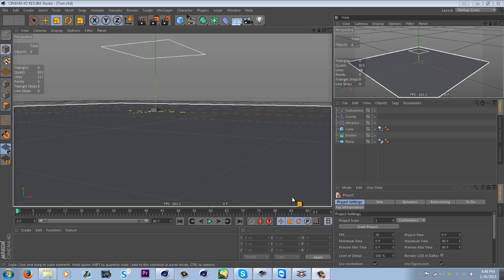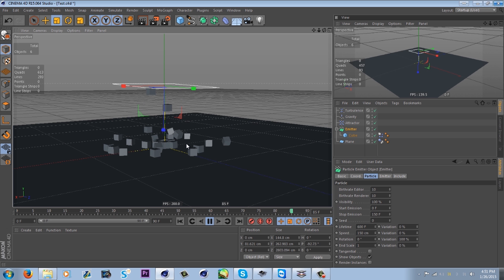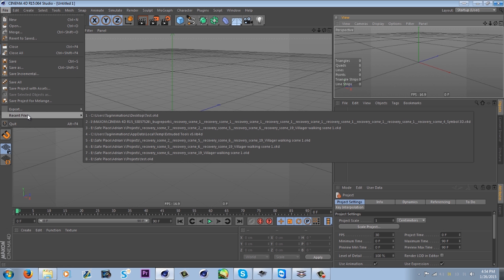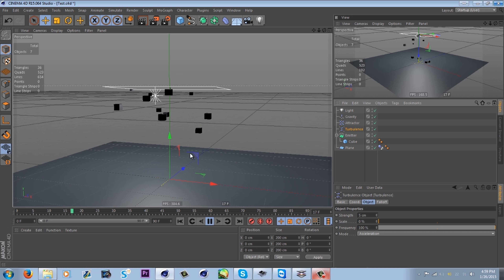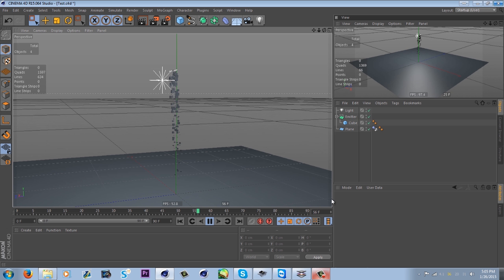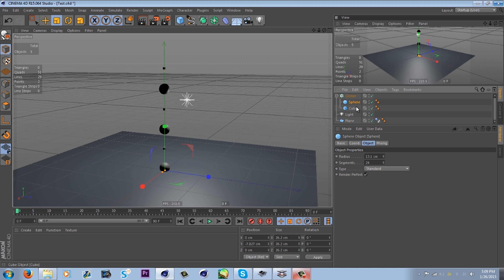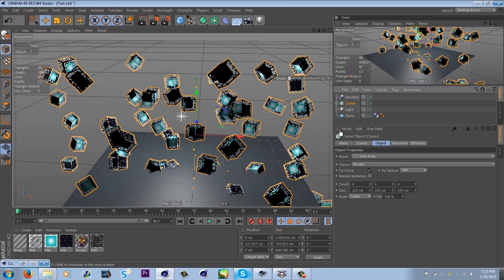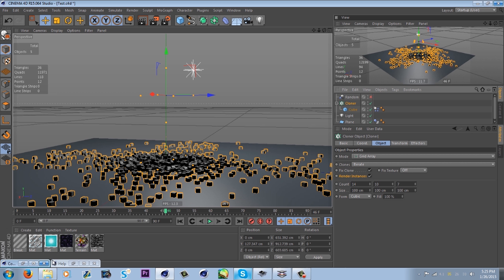Cinema 4D Basics - For MC Animations - Episode #2 - The Fun Stuff [4K]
This tutorial shows the basics of using Emitters,Cloners, and the function of render instances!

Again, this is just the basics, as we move forward, things will become a bit more in depth!

Also, Expect a tutorial every Tuesday(US), Wednesday (UK)

[Education]